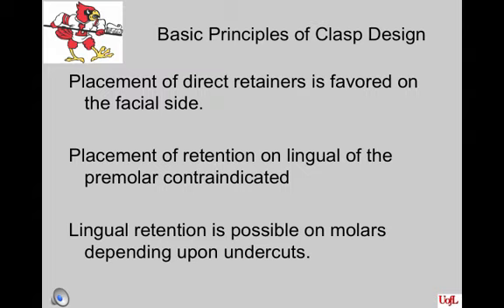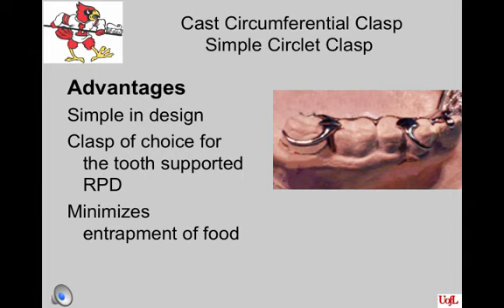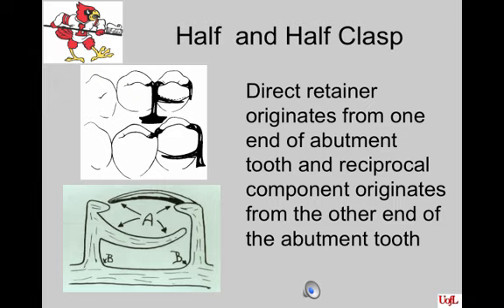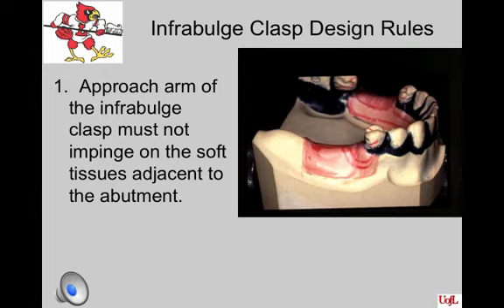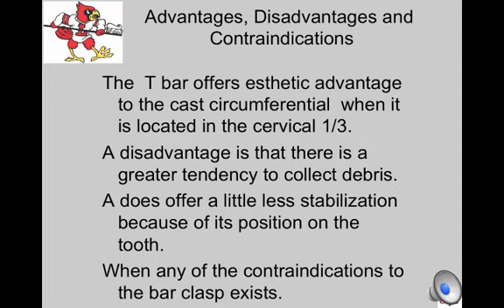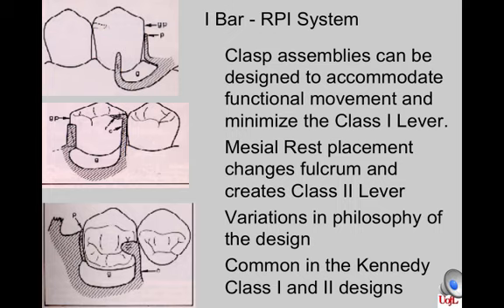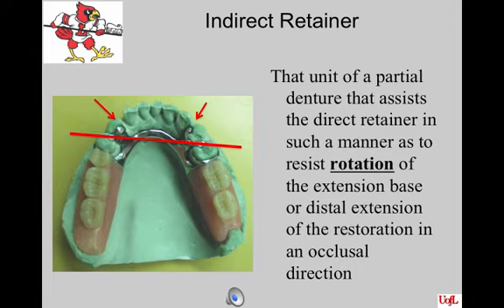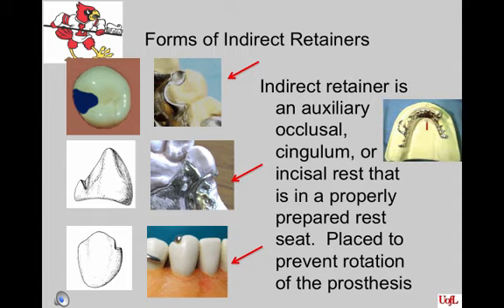Clasp Assemblies Lecture Part 2 Lecture #7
This is the second lecture on Clasp Assemblies.  See Part 1 before viewing this one.  It is a discussion about the various clasp assemblies available for use on the RPD designs.